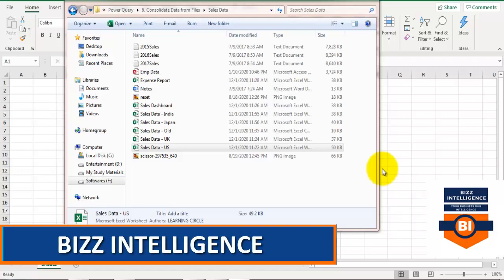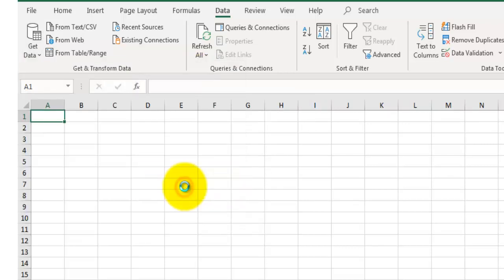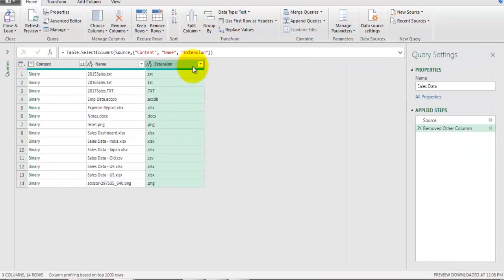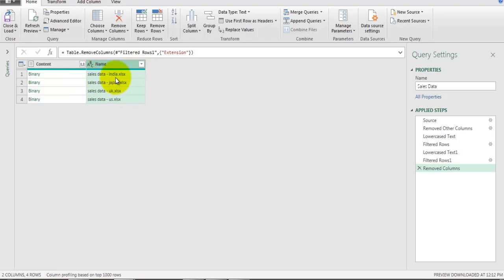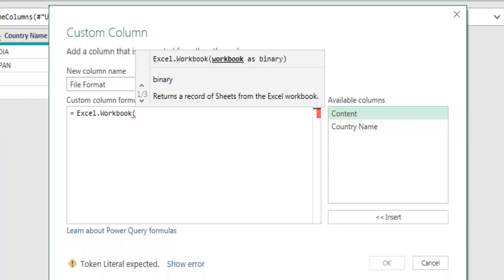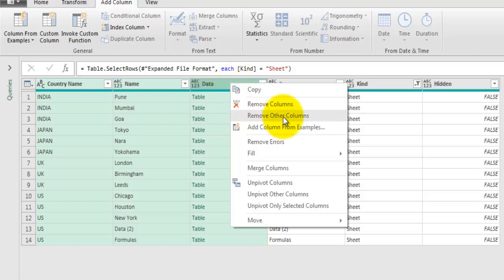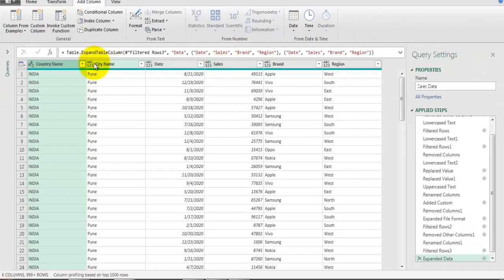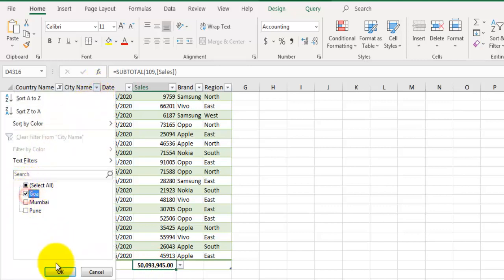Consolidate Multiple Excel Files Data Into One | Combine Multiple Excel Files Into One Workbook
In this video you'll learn to combine data from multiple excel files into a single sheet using Power Query. In this case I am assuming that your data structure will be the same
I'll show you a much easier approach! We'll use Power Query to combine data from multiple Excel workbooks. We will directly connect to a folder that contains the files and use the feature Combine Files in Power Query. Any time you drop an Excel file in that folder, the data will be appended and consolidated with the rest. You can then create one Excel table for the appended data or create a pivot table from the multiple Excel files
This video solves below queries.
1. Consolidate multiple files data into one.
2. Data consolidation from multiple files.
3. Combine multiple excel files into one workbook.
4. Consolidate excel files.
5. Consolidate multiple excel files into one
6. Excel append data from multiple workbooks
7. Excel append.
8. Excel excel get and transform excel import from folder
9. Excel consolidate data